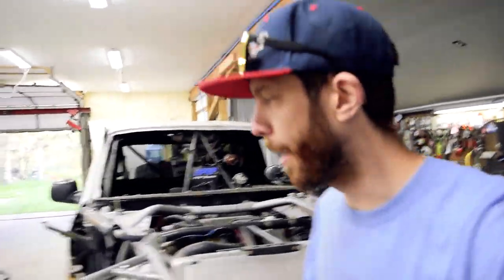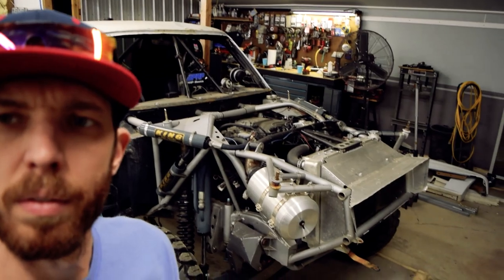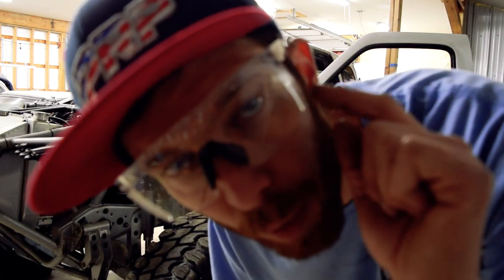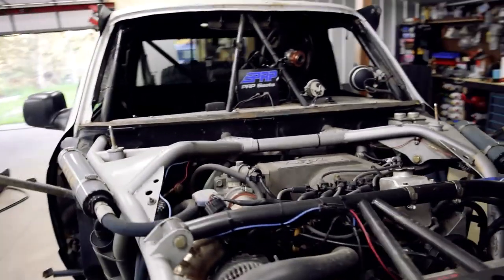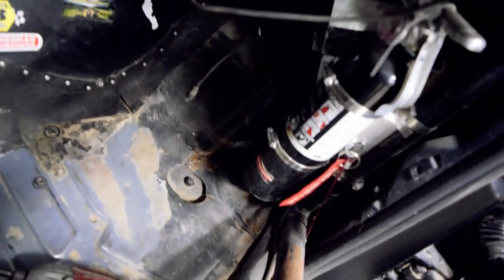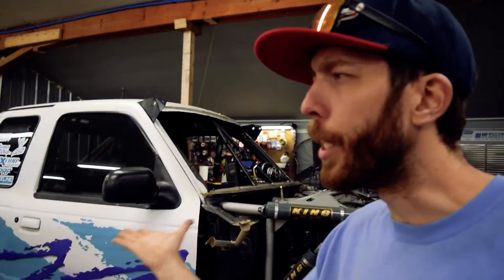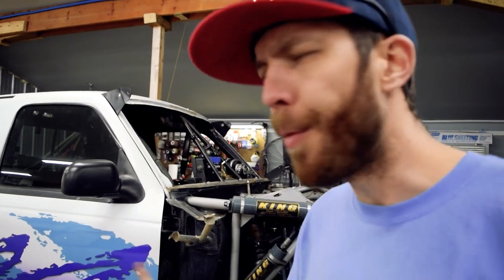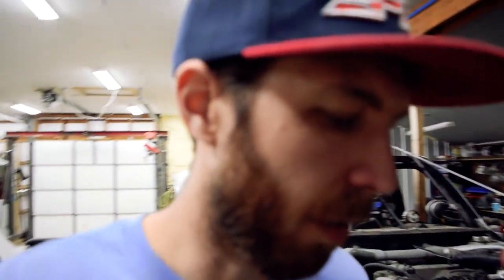Cyber-Runner. Tear Down Ep. 1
After rolling the truck last season I had an idea. I've always wanted to do a project like this and the truck is perfect for it. hope you enjoy some shop content until we can get back out there.